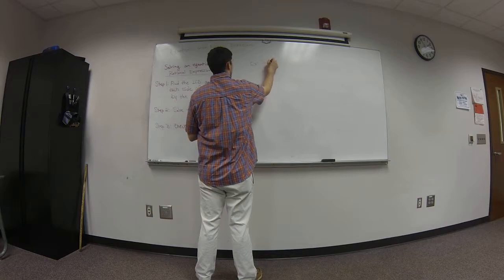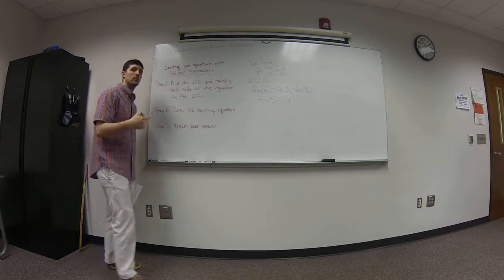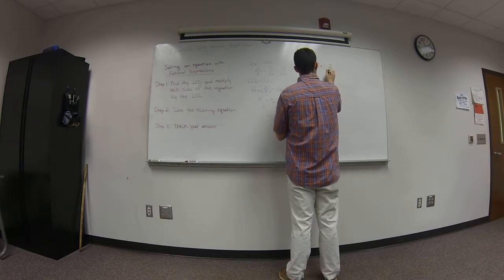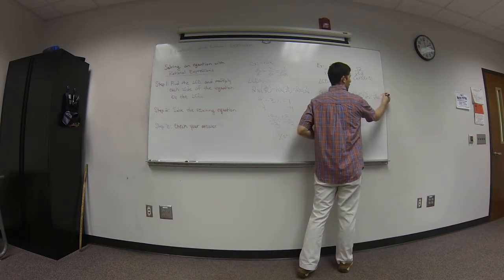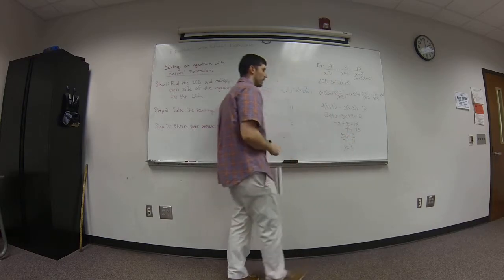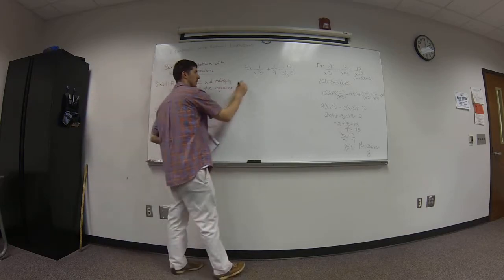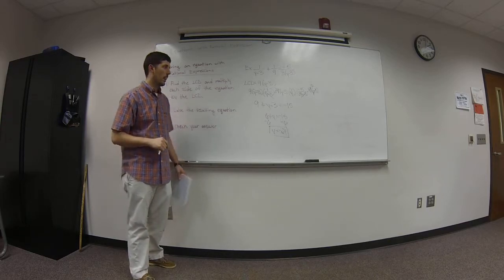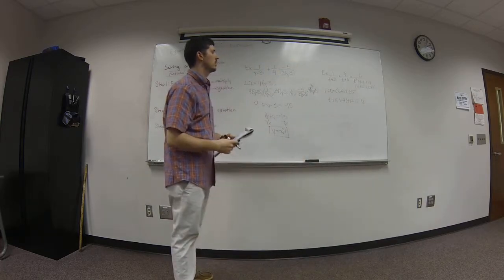Equations with Rational Expressions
In this video we are solving rational equations by multiplying by the LCD.